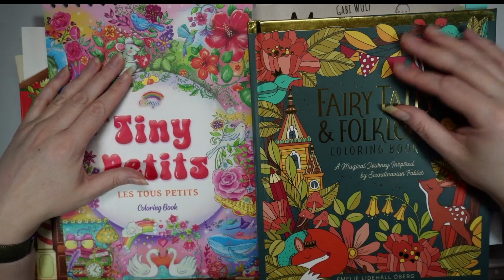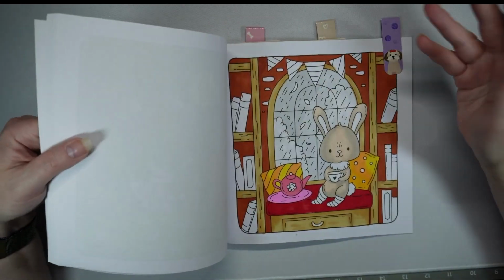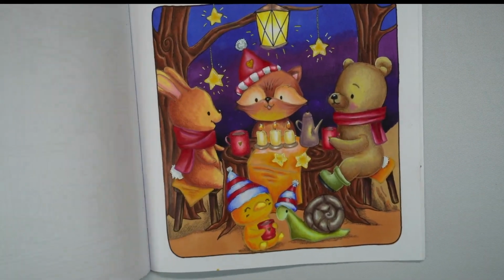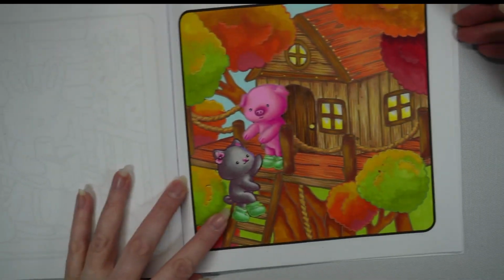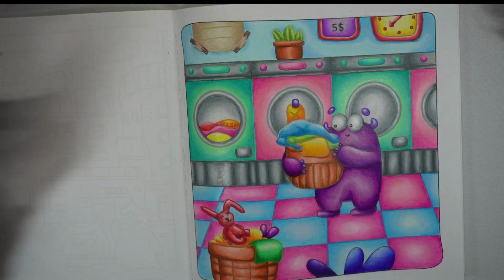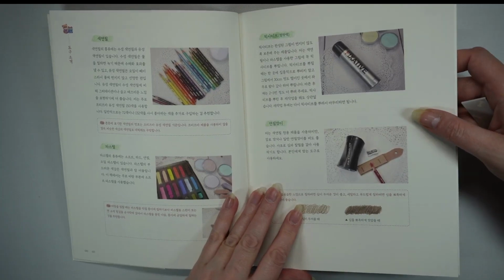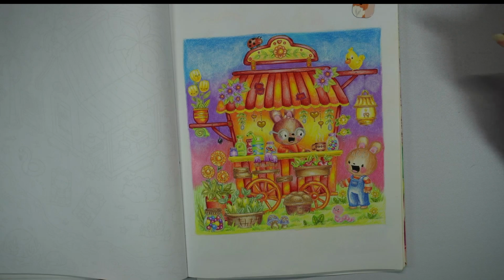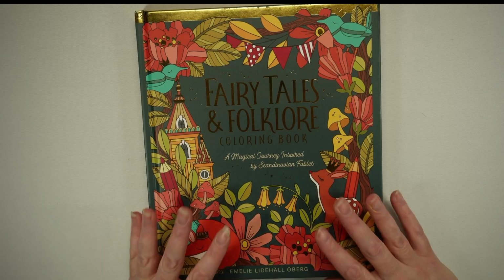November 2024 Finished Adult Colouring Pages | Adult Coloring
The pages and Adult Colouring Books I managed to get completed this month.
I hope you enjyed viewing what I got completed, and are all doing well.
Thanks again
Wendy, x